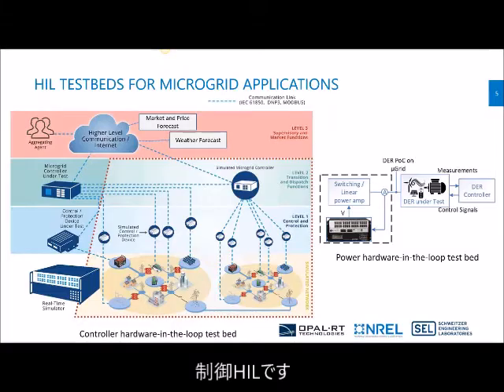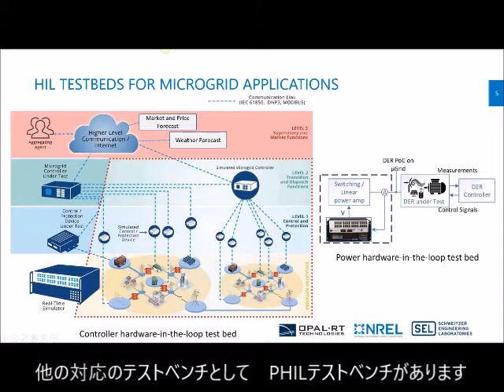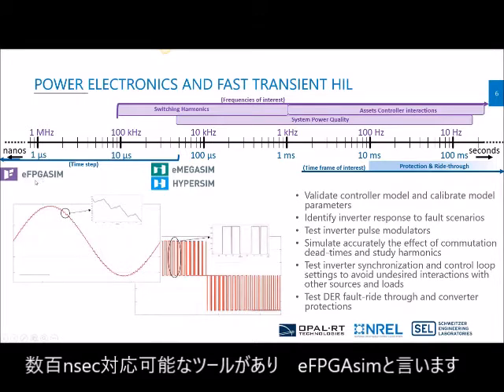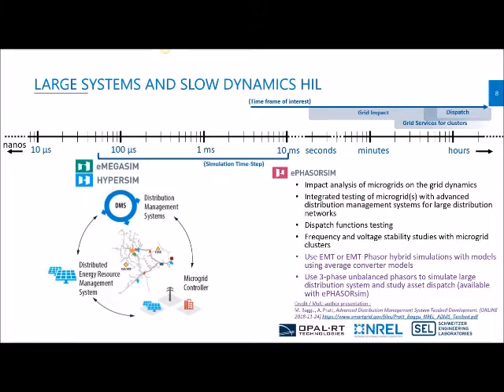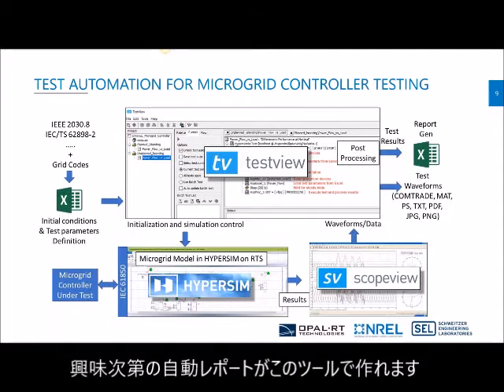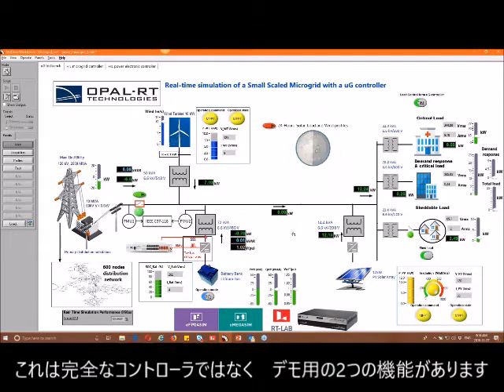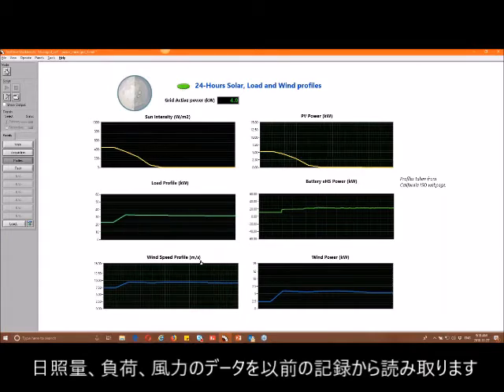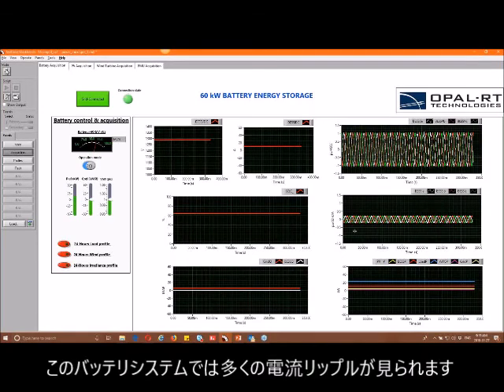マイクログリッド開発のためのリアルタイム・シミュレーション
[RealTime Simulation for Microgrid Development]
最近の電力網では、風力、太陽光、蓄電などの代替電源が、従来のエネルギー生産方法に代わる実行可能な代替として急速にひろまりつつあります。
これらの革新により、電力システムは完全に独立したグリッドで動作する可能性が非常に高くなり、メイングリッドから独立して動作できるマイクログリッド、小規模電力グリッドの人気が高まっています。
天候の変化やその他の外部要因の予測不可能性により、マイクログリッドの再生可能エネルギー源は、電力、電圧、周波数の流れと品質を調整するための複雑で信頼性の高い制御システムを必要とします。

システムの複雑さが増すほど、より多くのテストが必要になり、すべてにおいてこれまで以上の正確さが求められます。
リアルタイムデジタルシミュレーションを使うことで、現場に展開する前にほぼ現実の状態でリスクなしに複数のシナリオの効果を調査できます。